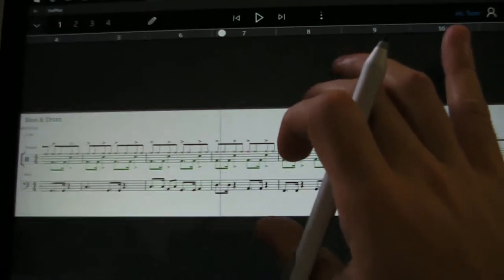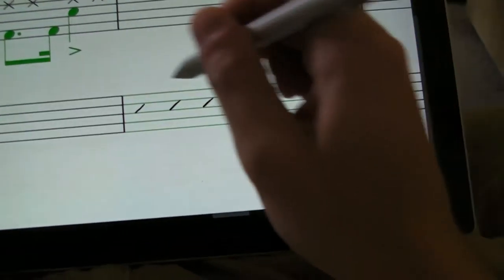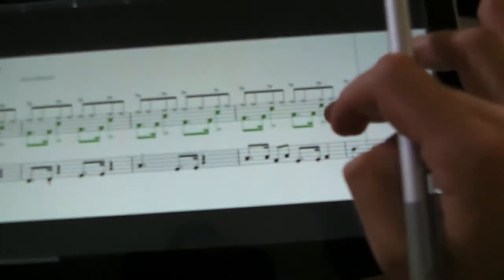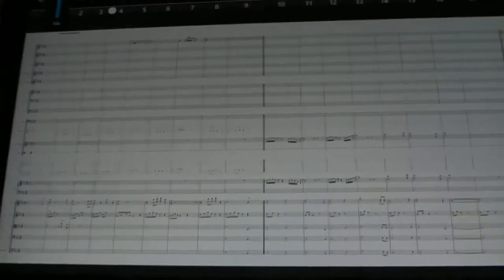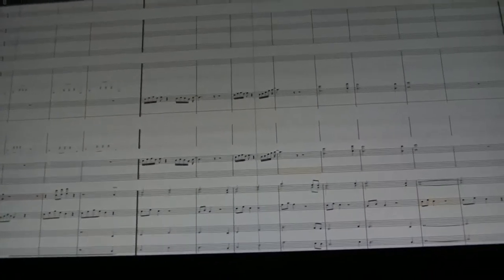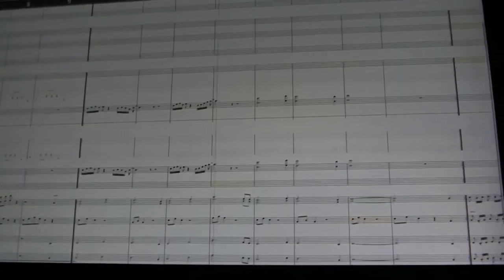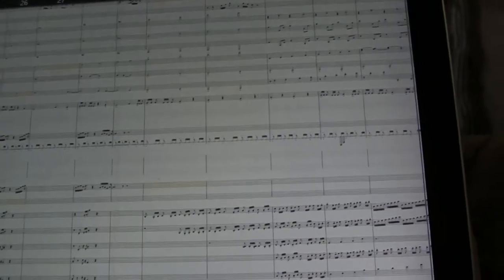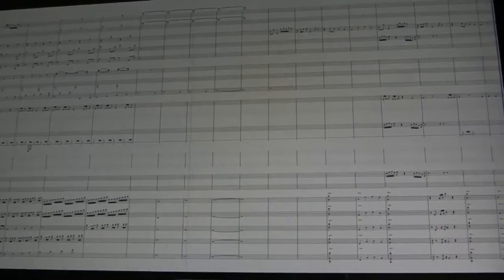The Wonderful World of Digital Music Notation (Vlog #9)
Short one today, losing my voice, might be getting sick. Morning publishing update: Definitely sick. Working non stop the last few weeks has finally caught up with me. In other news, digital notation has never been easier. Love this app. No way to import audio tracks to score parts to a performance. but other than that it's really cool. :)